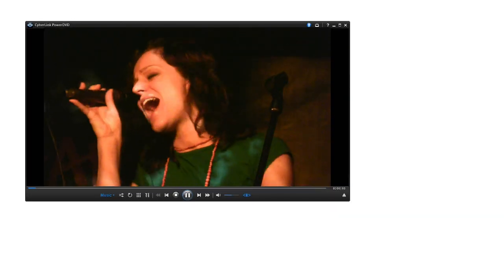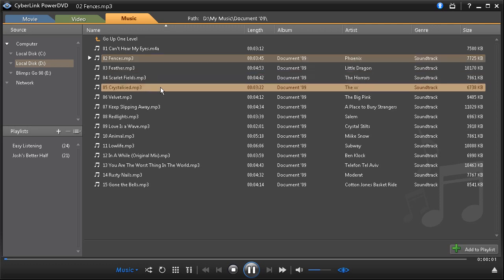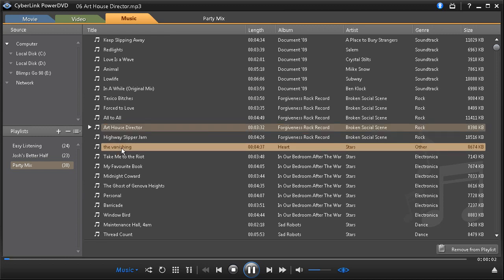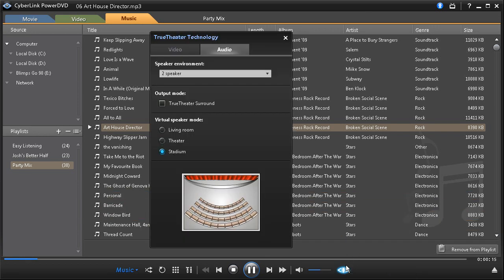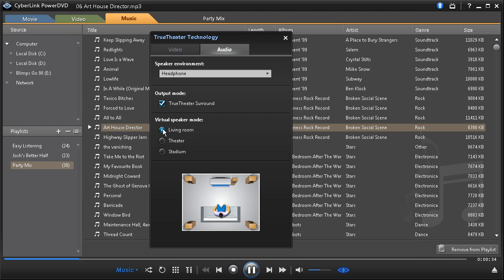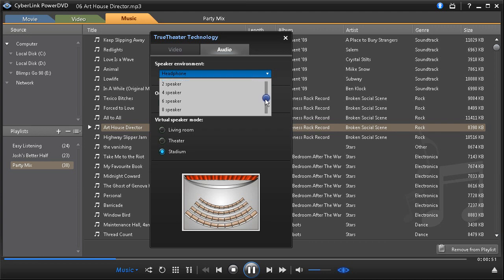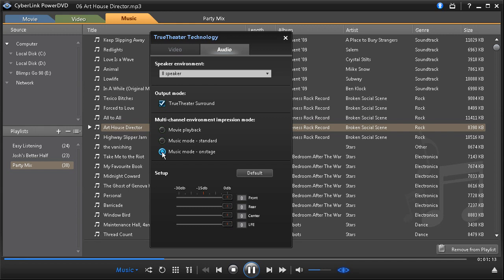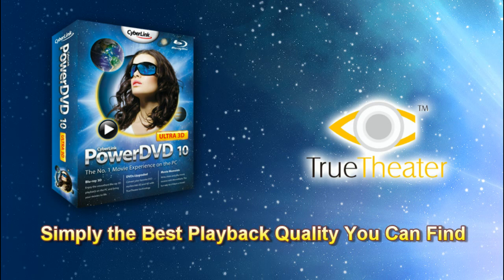CyberLink PowerDVD 10 Mark II - Enhance your Audio with TrueTheater Surround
CyberLink is also on Facebook.

Music in video:
"Combustible Coffee Pot"
Written & Performed by:
(Socan)